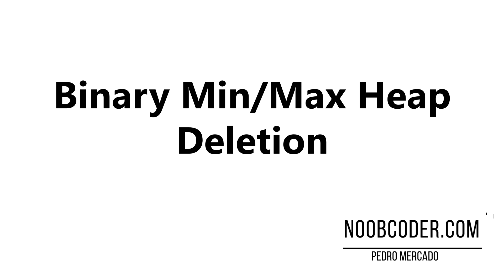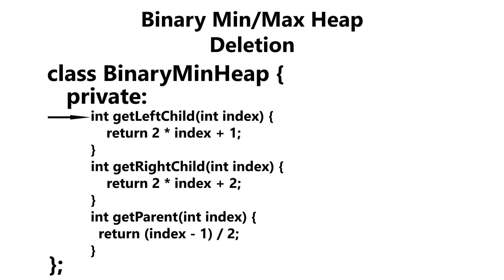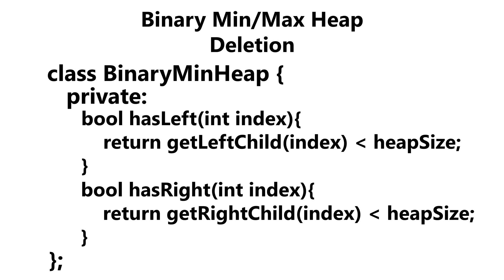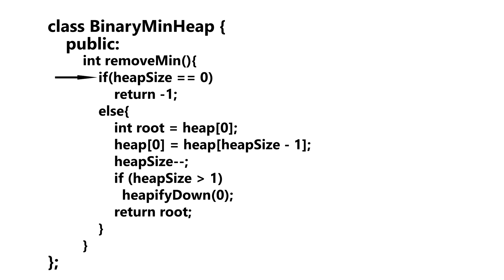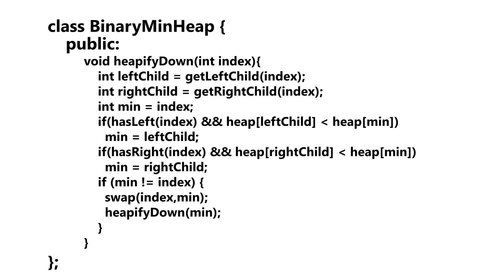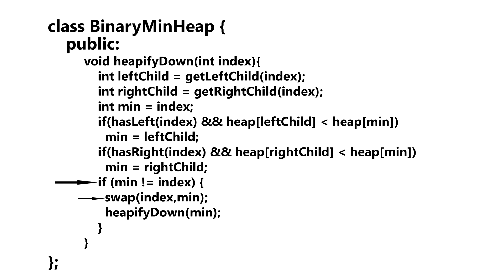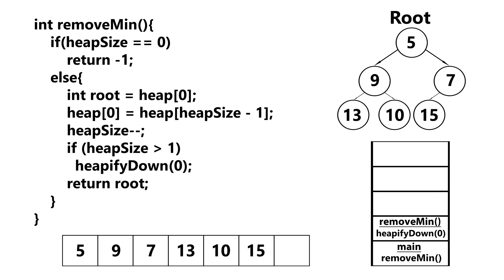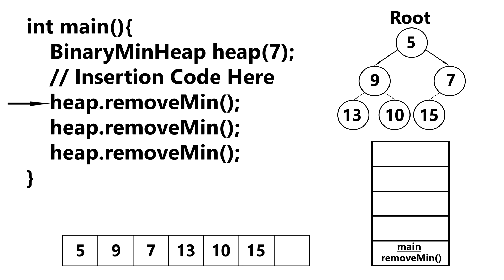Binary Min/Max Heap Deletion (Array Recursive Implementation)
Learn how we can delete a node within our Binary Min/Max Heap. We're going to be implementing our remove method, by using array as our underlying data structure. We will be going over the recursive implementation of the remove method.